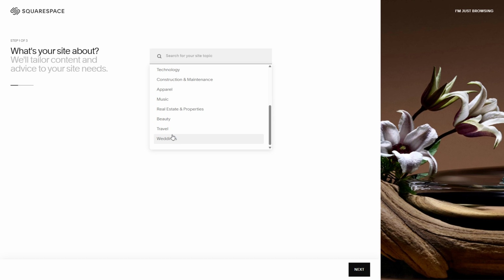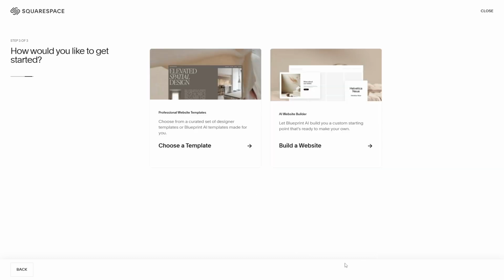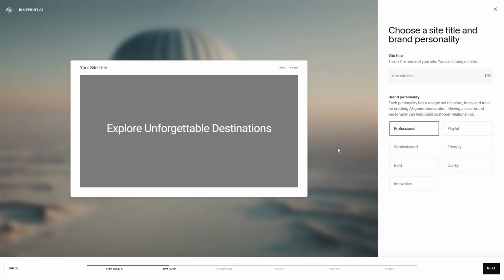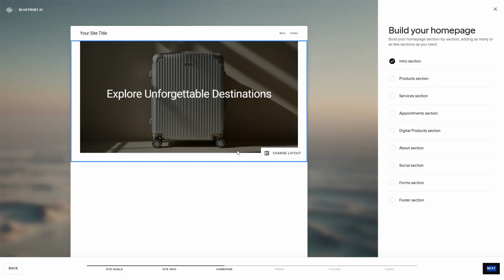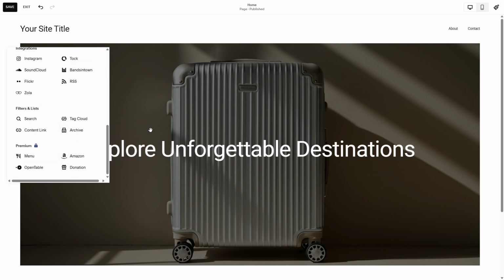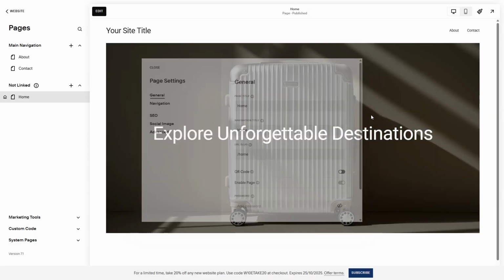How to Build a Squarespace Site FAST (Step By Step)